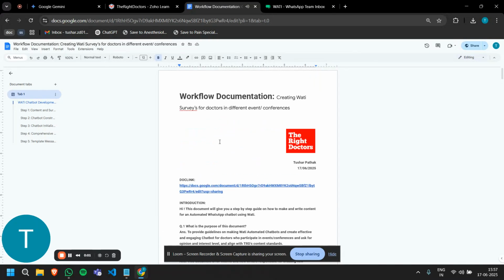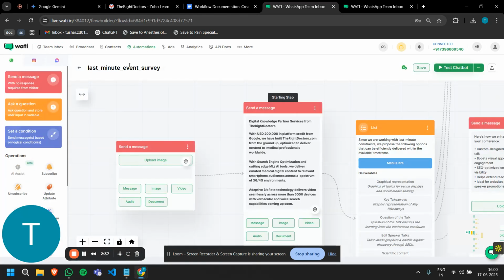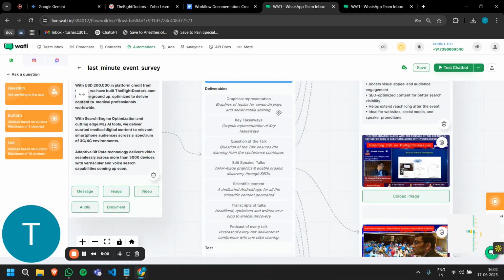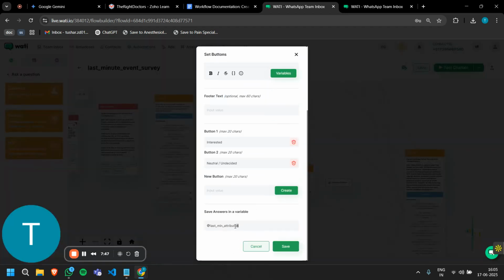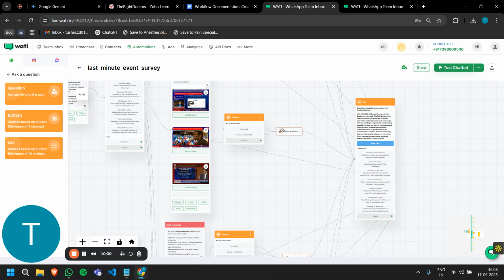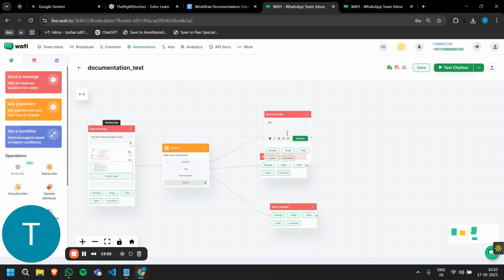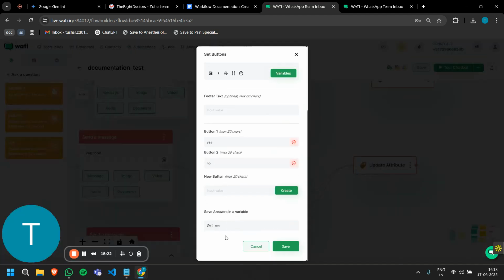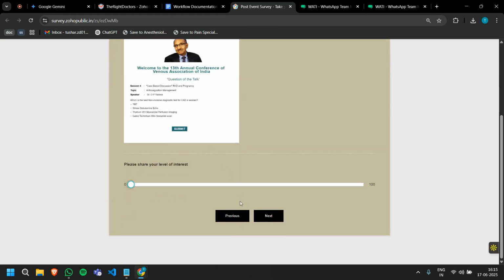Workflow Documentation : Creating Engaging Wati Surveys with Chatbots 🤖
For new interns and team in TRD